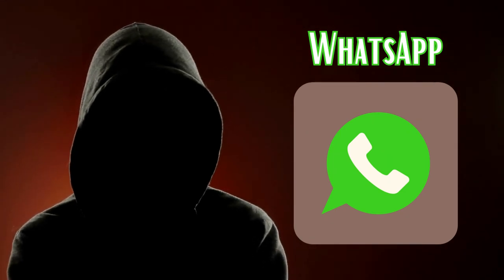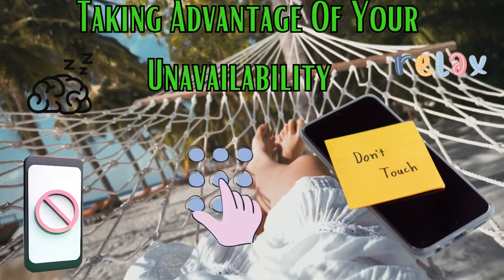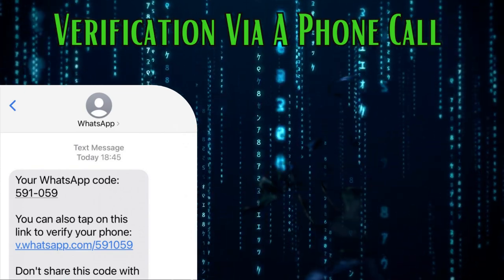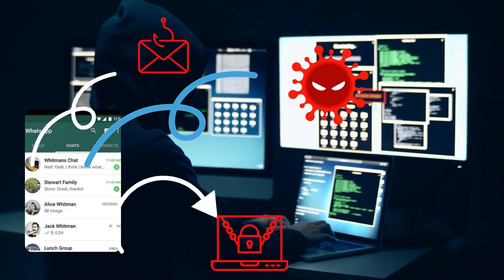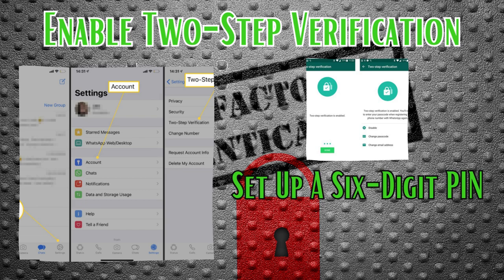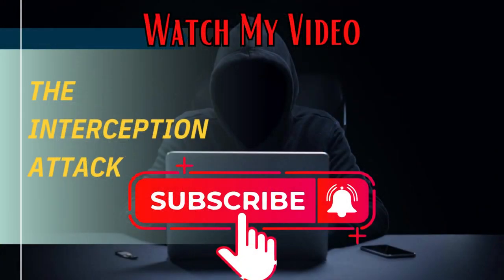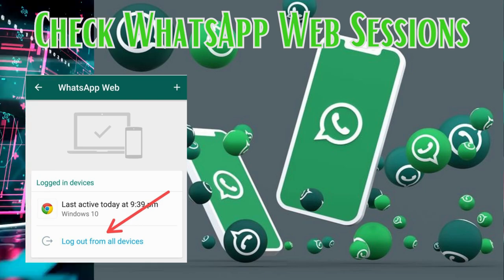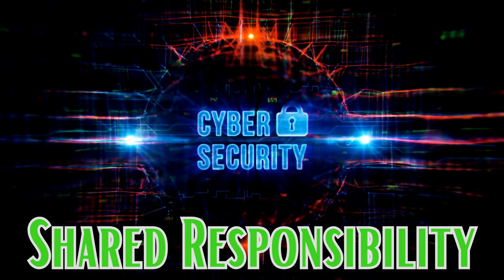Did You Know That Hackers Can Highjack Your WhatsApp?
Hey there, fellow digital adventurers! 🕵️‍♂️ Have you ever wondered how attackers could potentially hijack your precious WhatsApp account? 📱 Well, buckle up, because we're about to uncover a mind-bending hack that preys on your availability and identity verification process. In this video, we'll reveal the step-by-step tactics that attackers use to sneak into your WhatsApp world and share TWO powerful strategies to shield your account from this sneaky trap. 💪 Your WhatsApp security matters, so hit that "Play" button and arm yourself with knowledge to keep those hackers at bay! 🔒🛡️

How a Hacker can steal your money in 15 Days or less -Here's how they do it